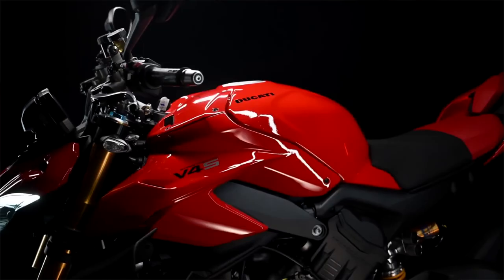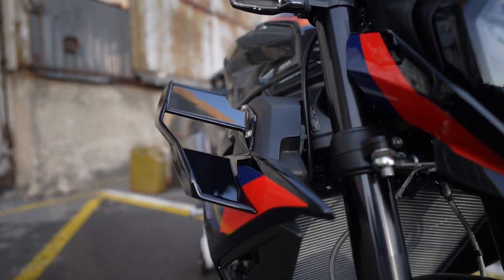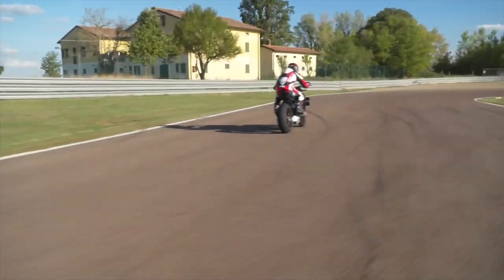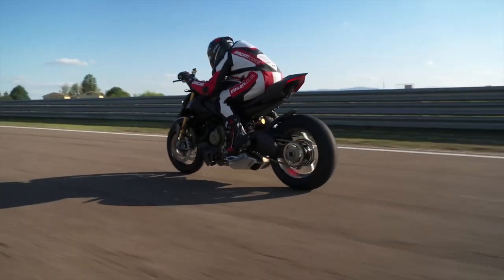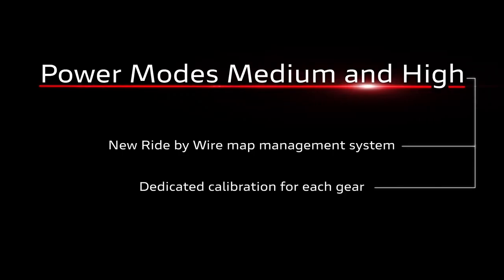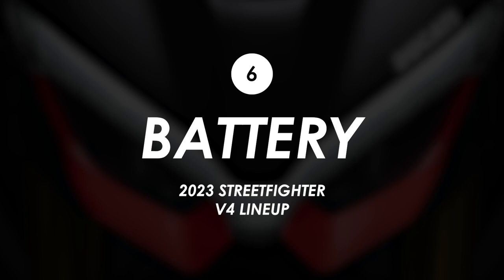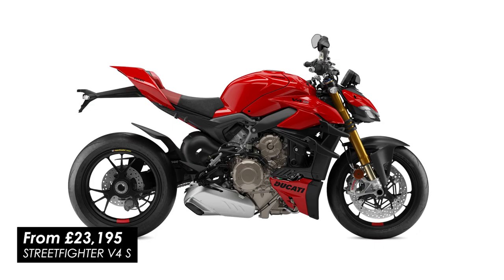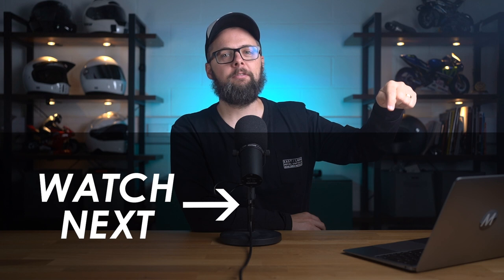8 Best New Features Of Ducati's 2023 Streetfighter V4 S & SP2!